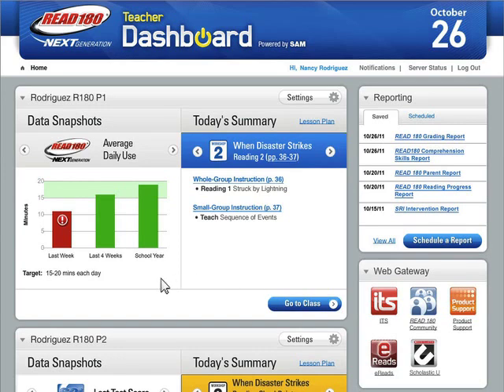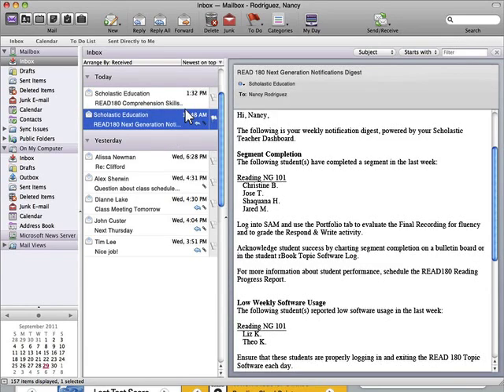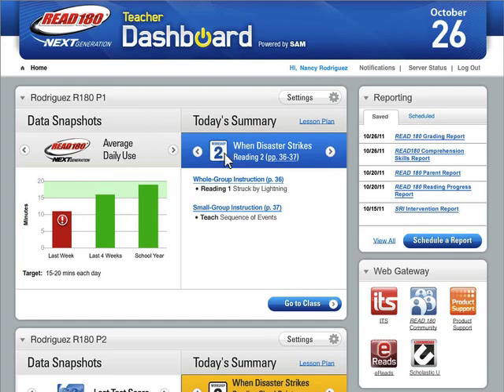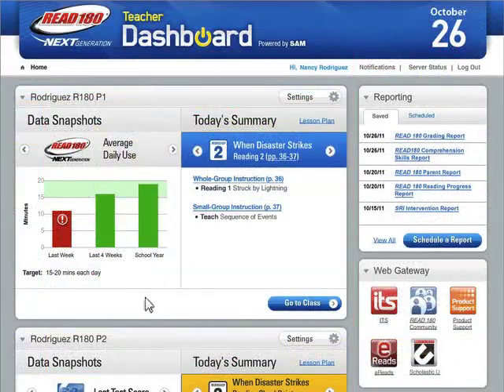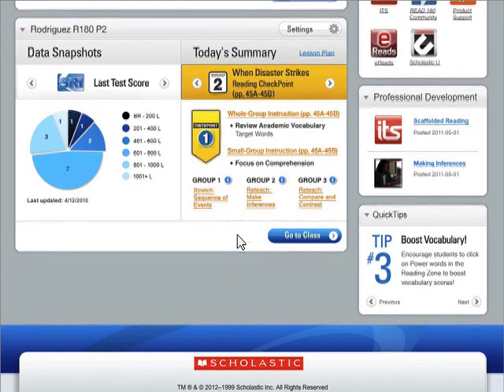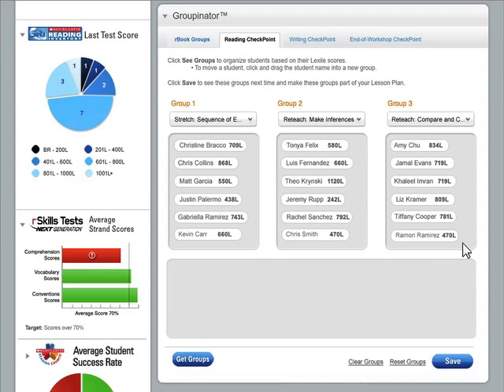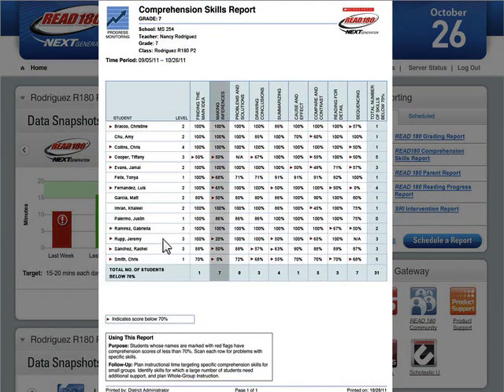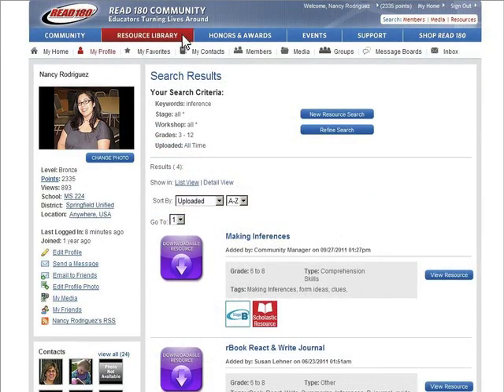READ 180 Next Generation: Getting Started With the Teacher Dashboard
The Teacher Dashboard helps build capacity of effective teachers. Anytime/anywhere access to the most important implementation and student performance data enables all teachers to use data to drive instruction. State-of-the-art planning tools ensure teachers will spend less time planning and more time building relationships.